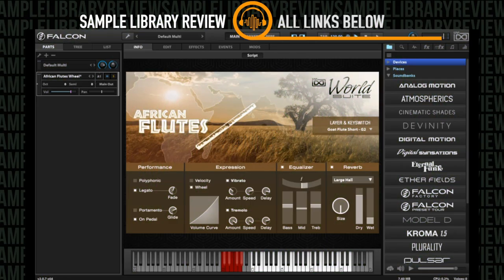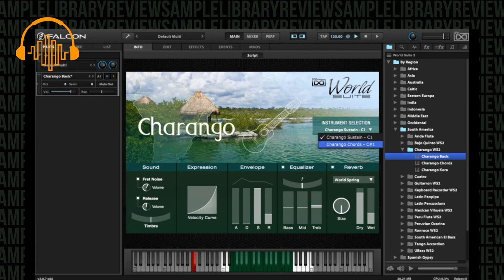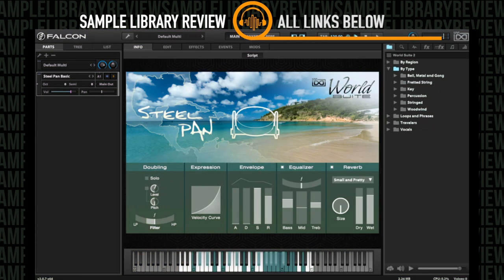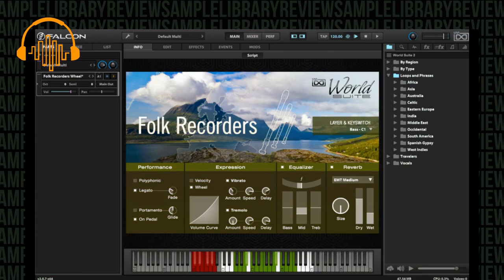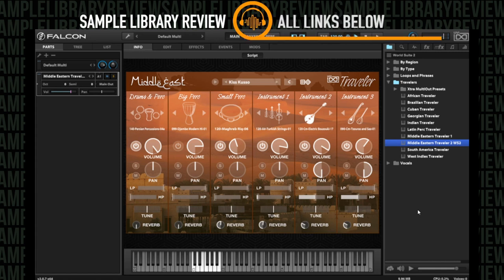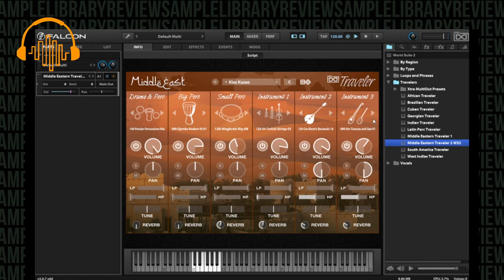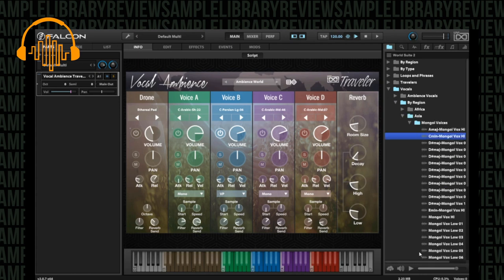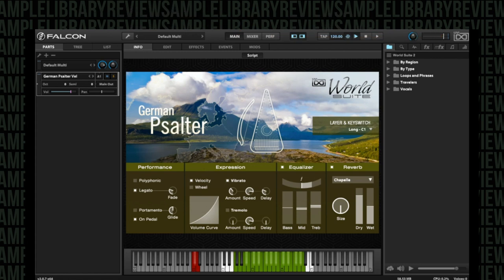What's New In: World Suite 2 UVI by UVI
Contributor Pete Checkley reviews World Suite 2 by UVI
"When UVI released the first version of World Suite, there wasn’t anything quite like it in terms of the scope and diversity all in one package. Nearly four years later the expanded World Suite 2 promises more instruments and musical styles from around the globe."